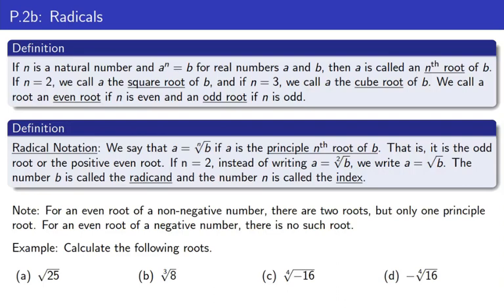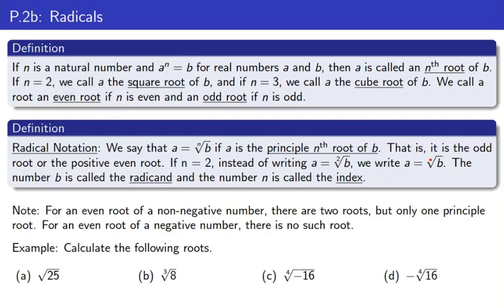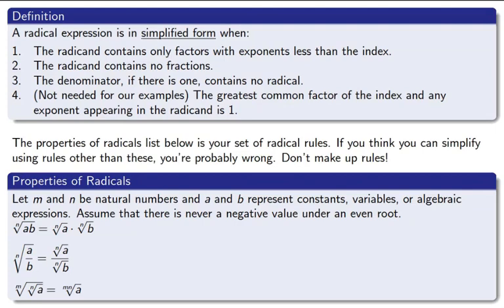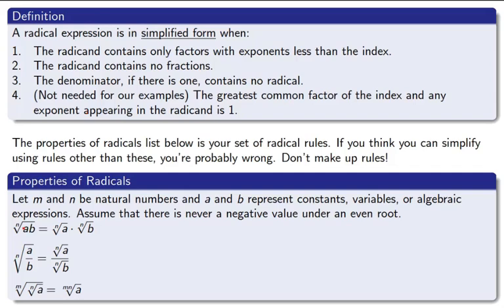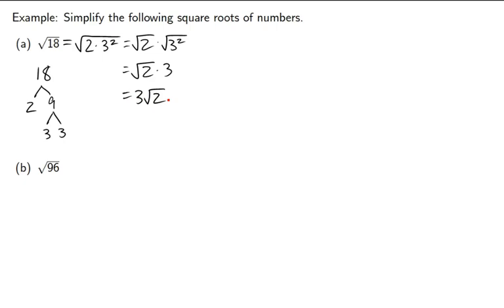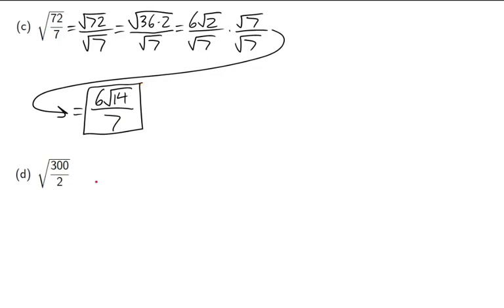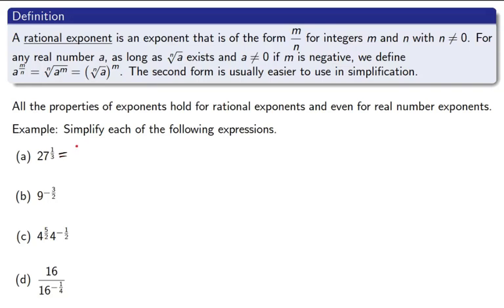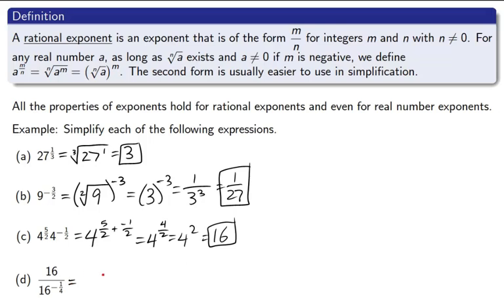College Algebra - Properties of Radicals and Rational Exponents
College algebra can be a tough course to pass.  I'm here to help!  This lesson is about simplifying radical expressions.  This concept can be exceptionally hard when variables are in the expressions, but this particular lesson works with simplifying when numbers only are involved.

If you're watching this video and are not one of my students, please disregard any references to our class or other classes at our institution.  This video is aligned to section P.2b of our textbook.